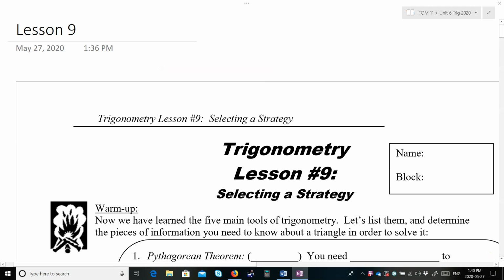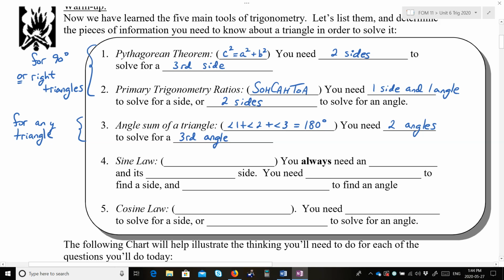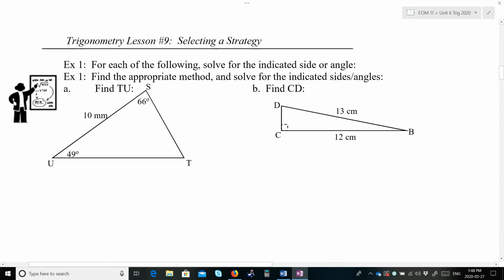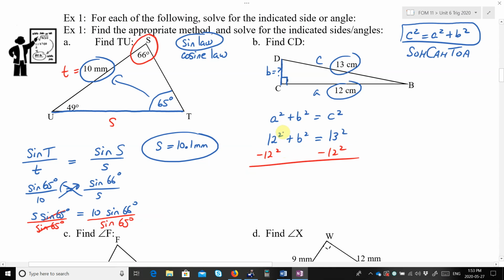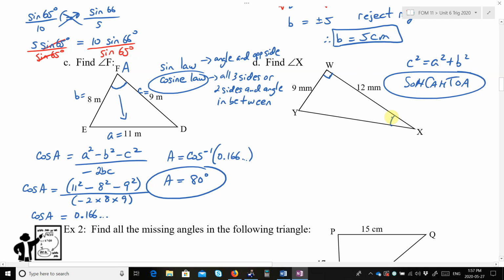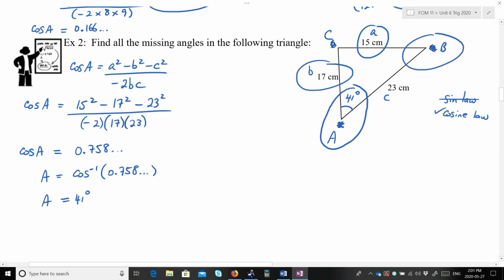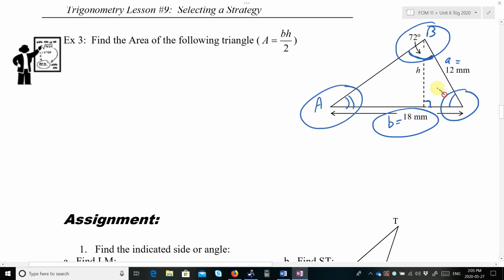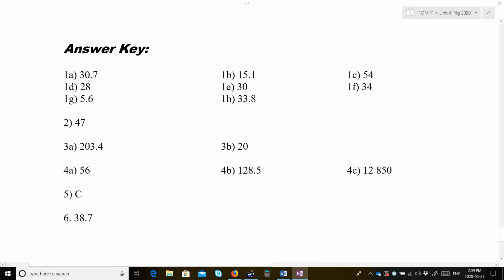FOM 11 Trig Lesson 9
This is a video of Trig Lesson 9 for FOM 11.